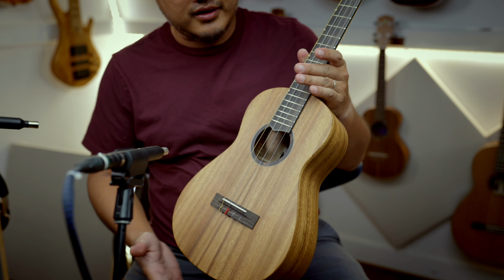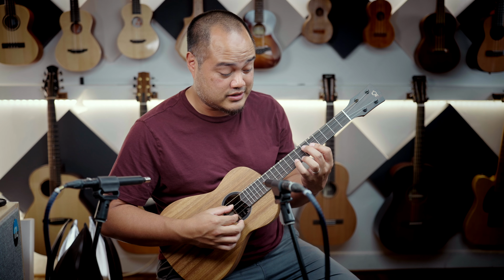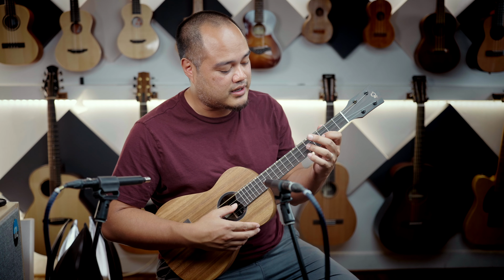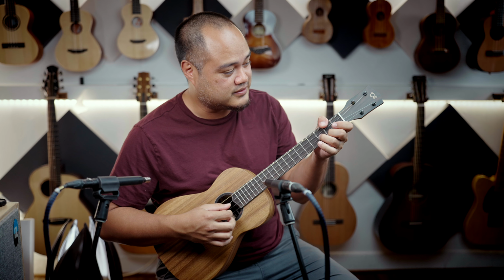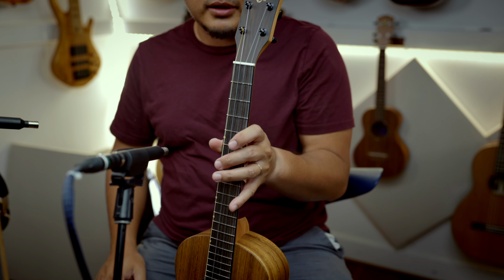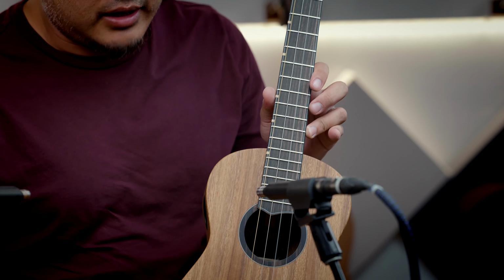'Oli L1 BAS Acacia Baritone